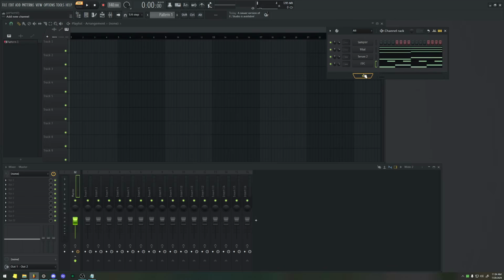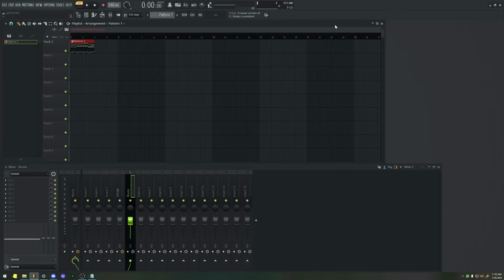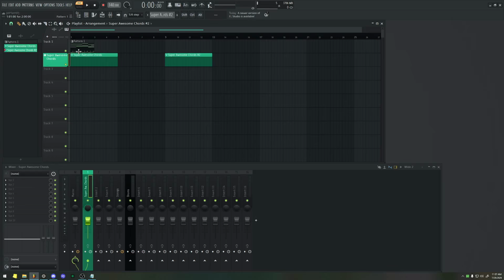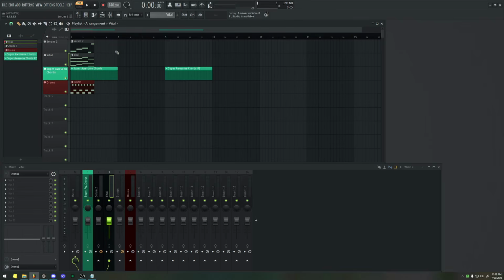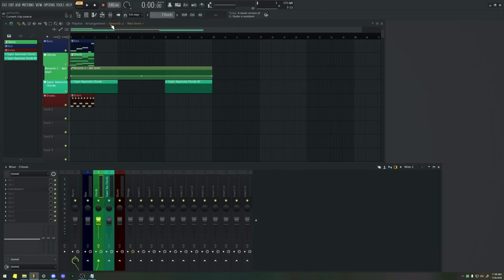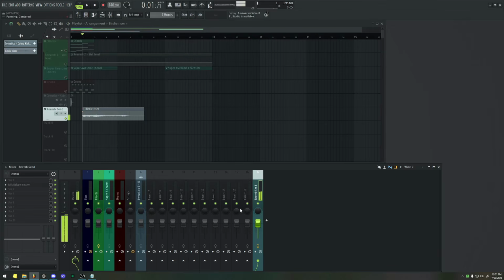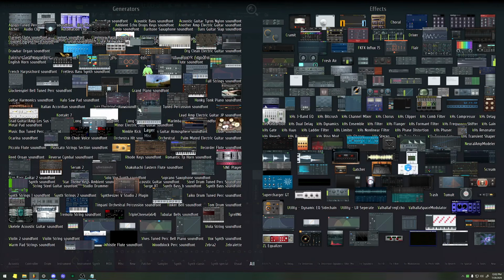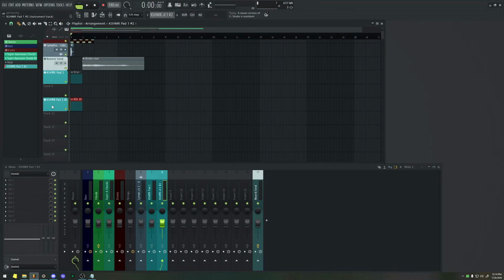how to organize fl studio projects (my method)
the channel rack is evil and despicable